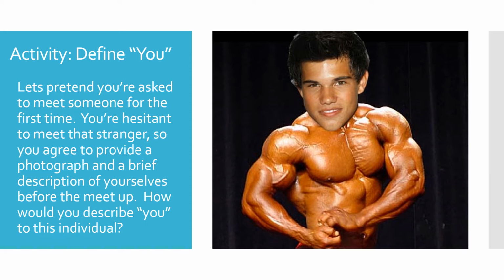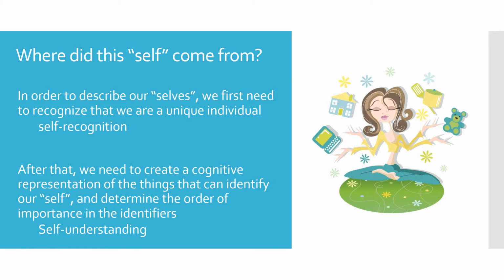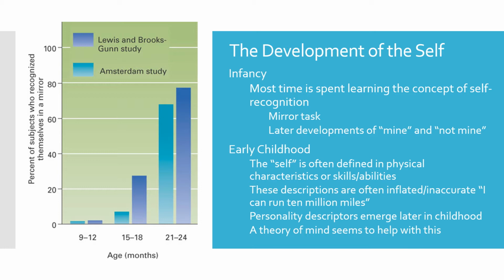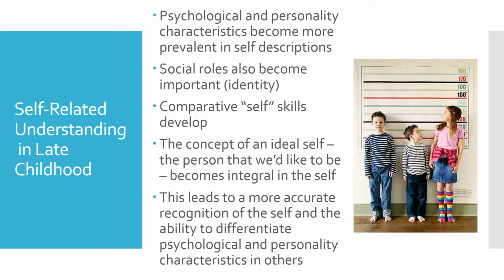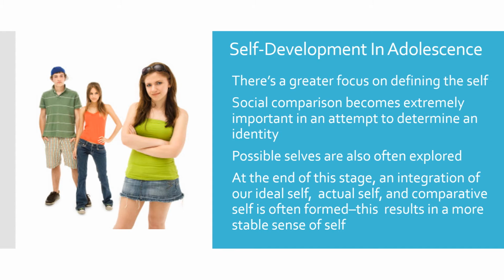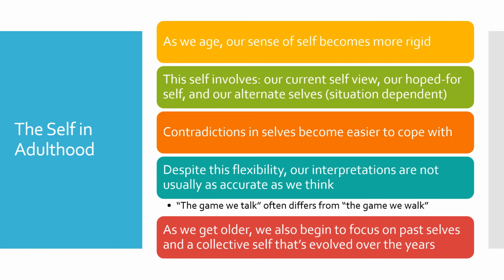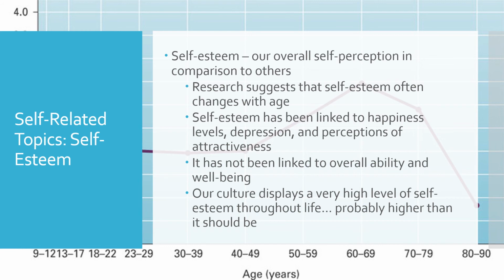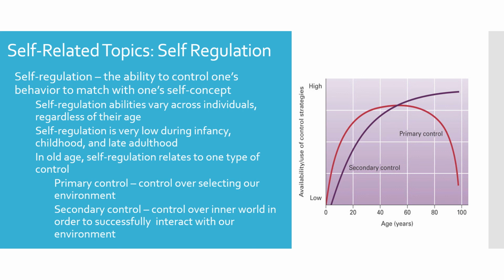Module 10 Part 1 The Self Lifespan Development Recording